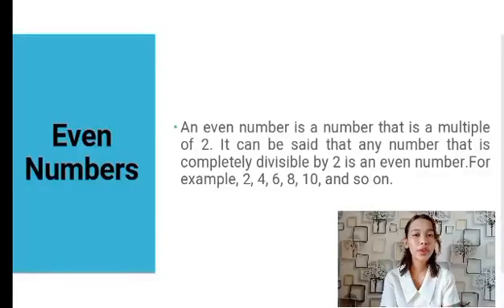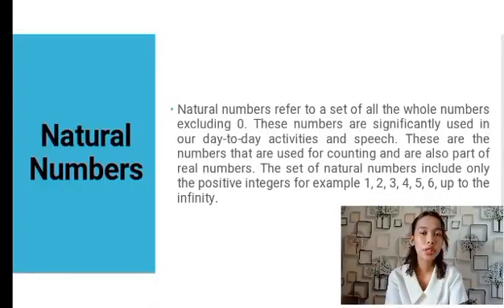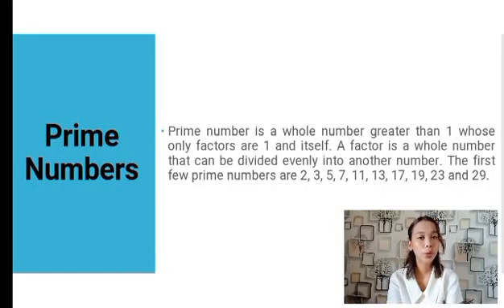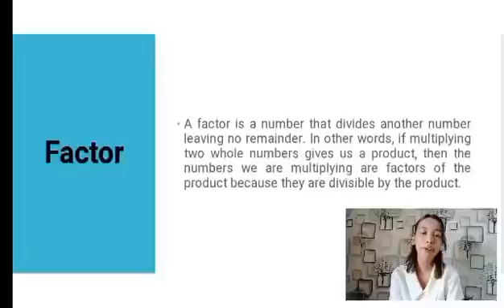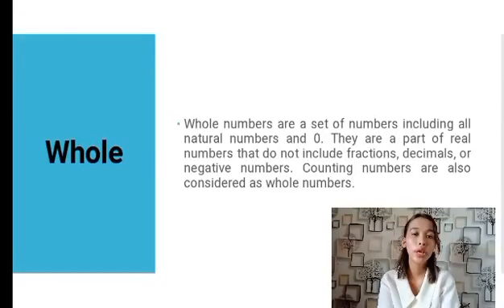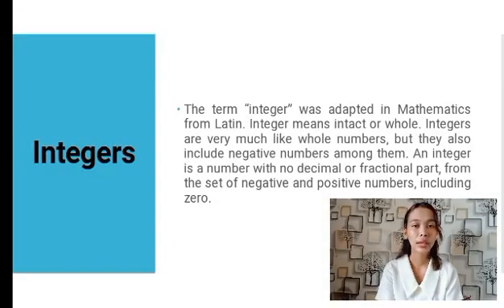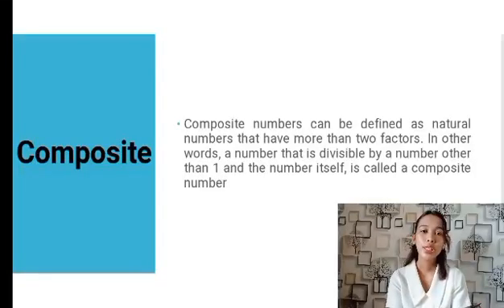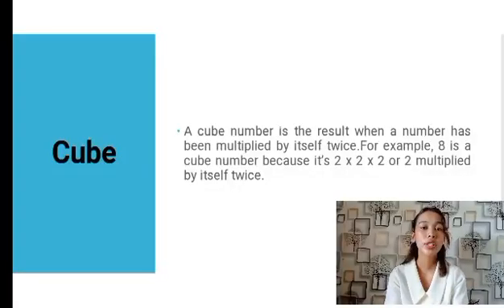PROBLEM SOLVING IN NUMBER AND SET THEORY || BSE 2B || MARIEL HAMON